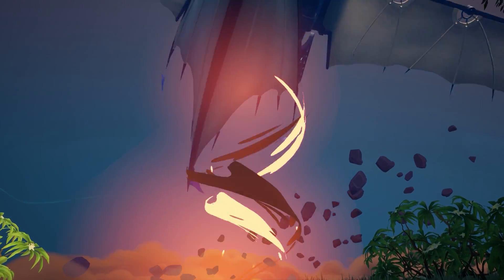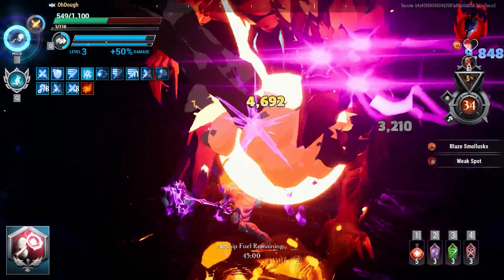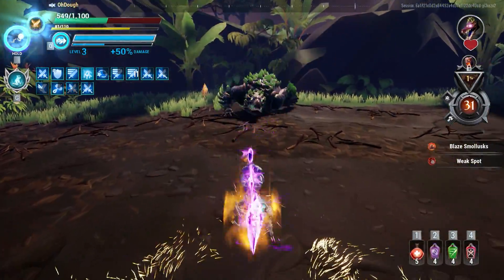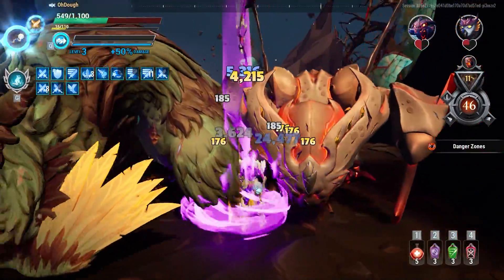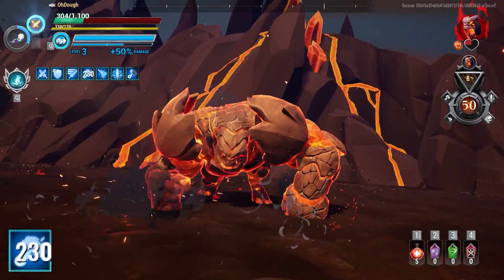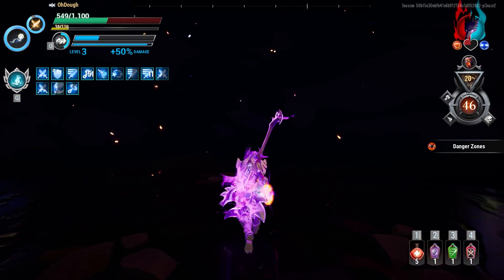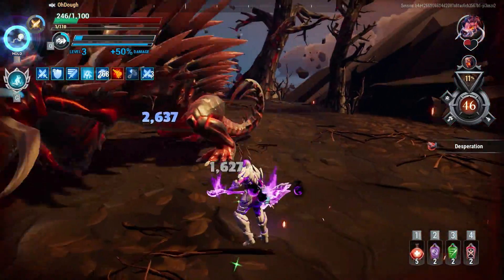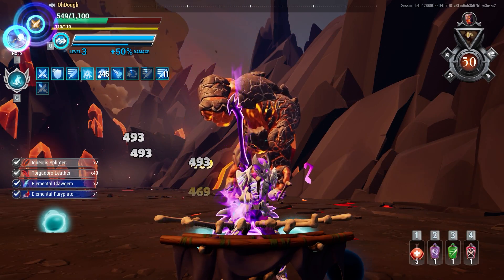Dauntless Blaze Escalation Axe Build - Insane Stagger Damage w/ Thrax Axe for Barrage Stacks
►Escalations are fun because of the wild amps you can get. In Blaze Escalation the craziest amp there is happens to be Lady Luck's Barrage. Deal stagger damage and create cannon balls, simple enough when you are hitting for 20k to 40k stagger damage non crit. With a pretty fun axe build I was making ~100 B stacks easily and my max was ~383. That's all thanks to Catalyst and Railsplitter's Canteen. It's just fun seeing just how far you can go with some of the amps in Escalation.